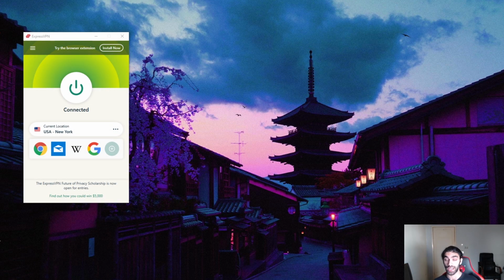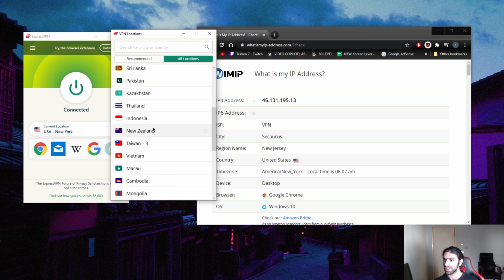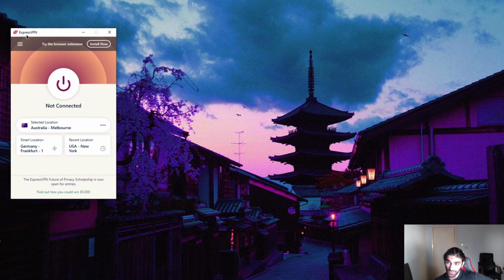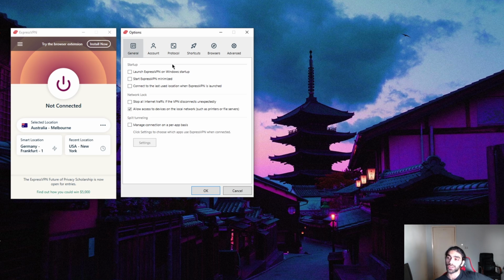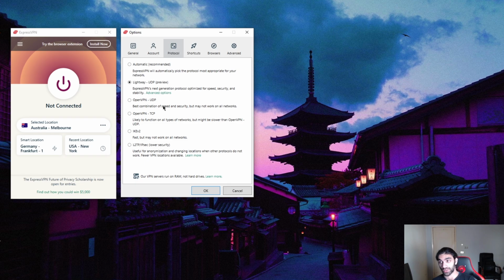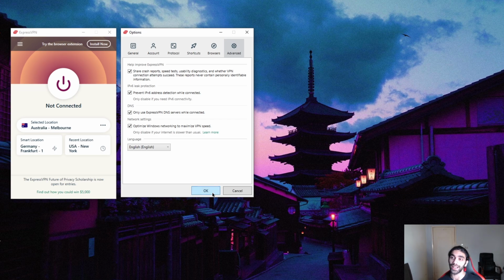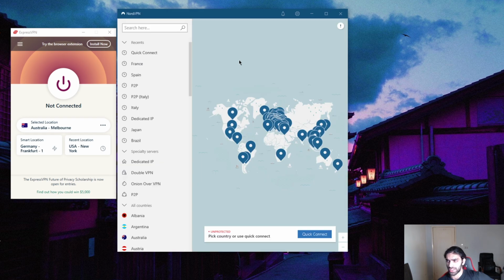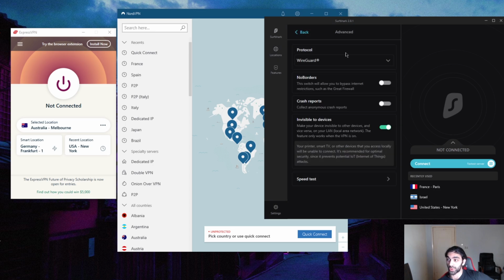Get a Australian IP Address 👍 Best VPN For Australia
I'm Going to Show You How to Get a Australian IP Address From Anywhere With Easy To Use VPN Services. Best Australia VPN.

✅ I'm Going to Show You How to Get a Australian IP Address From Anywhere With Easy To Use VPN Services. Best Australia VPN. How's it going, everybody? Welcome back. And today I'll be showing you guys how to get an Australian IP address. Now, if you're trying to get an Australian IP address or any IP address for that matter, chances are, you're probably trying to unblock some jurisdictions or trying to access some foreign markets. And so the best way to do that really is by using a VPN and a reliable VPN about. So today, I'm gonna be using Express VPN. There are also cheaper alternatives to express, such as Nord VPN, and surf shark, but we'll get into that we'll get into those later. For now, let's just get straight into this. If you're interested, though, in some of these VPNs, you'll find links to special deals and discounts in the description down below. So as you can tell, what is my IP address says here that I'm in the United States because I'm connected to a United States server? So I'm going to the in this just applies to every single VPN really, we're going to go to VPN locations, all locations, in this case, I believe Asia Pacific is we're going to find Australia, New Zealand, Australia, there we go. So yeah, the IP address definitely changed. And the country should say, Australia. And really, that's pretty much how you change your IP address. It really is as simple as it gets. There we go. Victoria, Australia. And that's pretty much it. So maybe you're convinced, but you're not sure what else you could use a VPN for? Like, why would you pay that much for the VPN? So there are a few other reasons you might want to get a VPN. So you could secure your data, as I said before, unblock Netflix libraries. And I mean, if you're already researching how to change your IP address, chances are that's what you're trying to do. So you already know if you use as a VPN kid, could, you know you could use a VPN for so let me just explain a few things about what these VPN feature since maybe you're trying to make a choice here, you don't know which one to get. So all of these VPNs Express VPN Nord answer Shrek, they all have a kill switch. And they all have split tunneling. And they have multiple protocols. Let me explain what these are, what each VPN kind of has going on for it in terms of exclusivity or when it comes to features or performance. And then maybe you could kind of make your own decision as to which one could be the best for you. So the network lock or a kill switch here. If you didn't know, when you're connected to a VPN, you're actually connected to the VPN provider servers which are encrypted and secured. GTA or anything like that. So the best thing you could do is use a kill switch as well when...Ran out of the 5k characters limit, sorry guys.

Hope you enjoyed my Get a Australian IP Address - Best VPN For Australia Video.